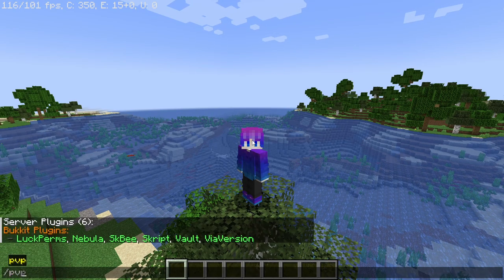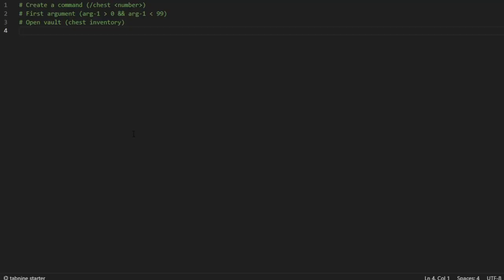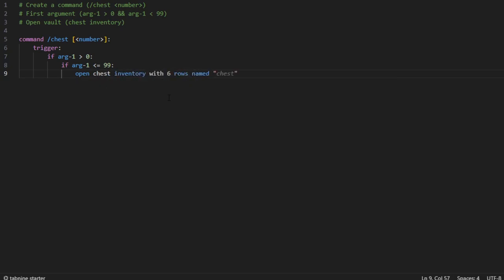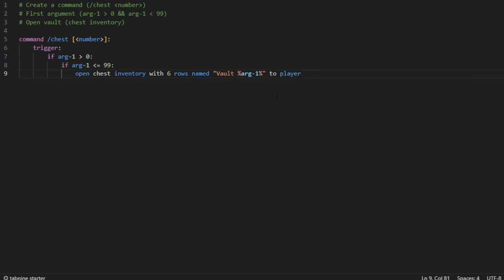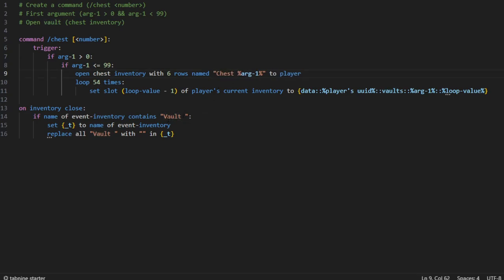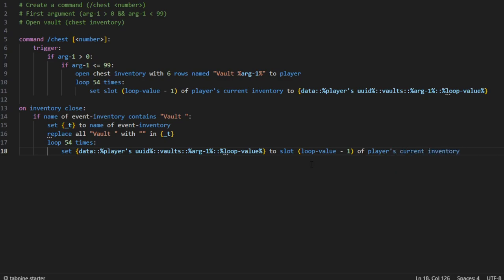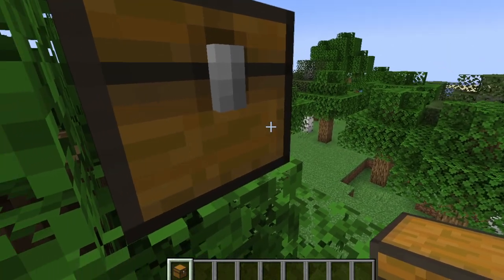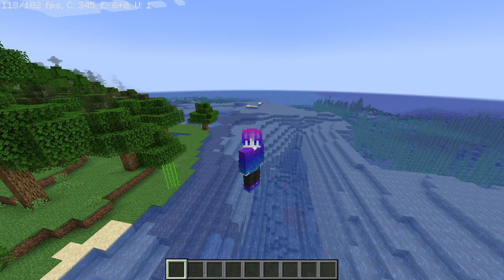[SKRIPT TUTORIAL] How to make PlayerVaults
A simple tutorial on how to make playervaults.